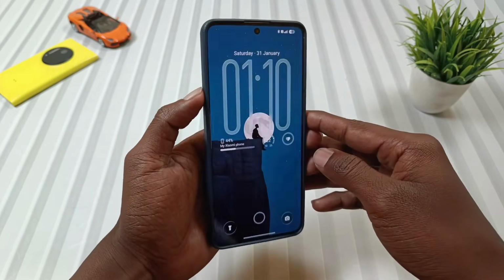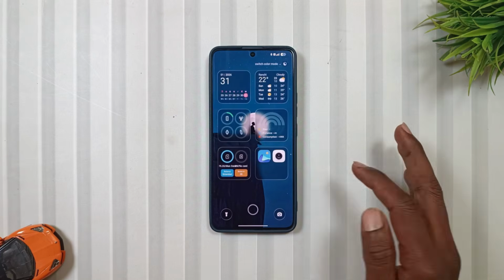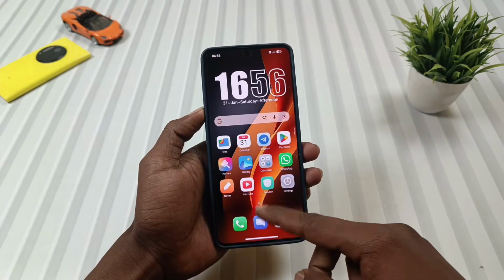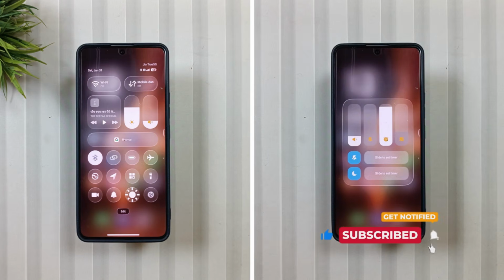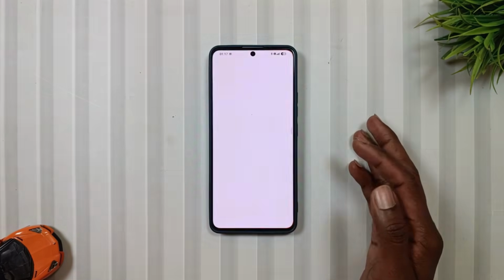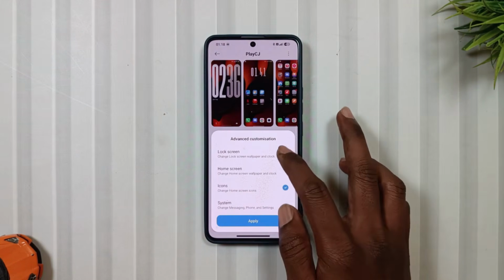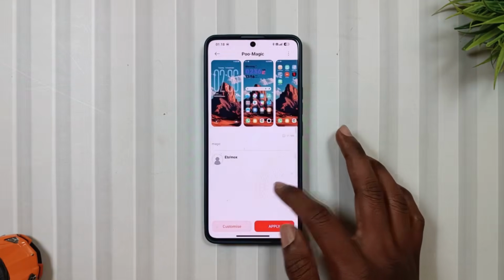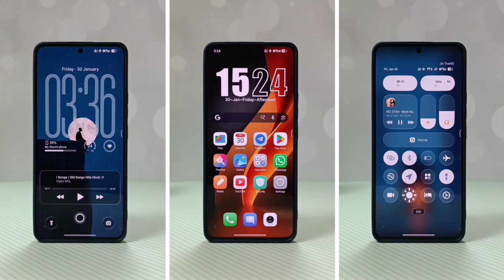NEW HyperOS 3.0 Customisation - Clean Icons & Glass UI Control Centre 🔥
Hey theme lovers, welcome back to another new HyperOS 3.0 theme customisation episode of Mobile Funda, where today we are going to customise our Xiaomi device using 34 brand New HyperOS 3.0 themes. In this theme, you will get clean minimalist icons and a glass ui control centre, and lockscreen. So, if you are bored with your current theme, then you must try this HyperOS 3.0 customised theme. I hope you liked today's theme.

▶️ Topics Covered:
Hyperos theme
HyperOS 3.0 themes
HyperOS 3 themes
HyperOS 3 new theme
Hyperos 26 theme
Hyperos themes
Hyper os theme for xiaomi
Hyperos 2.0 themes
Hyperos 2 themes
Hyperos dark theme
New hyperos 3 themes
Hyperos theme store
Hyperos 3 theme by sunny
Hyperos 3 new icons theme
Xiaomi hyperos theme
New hyperos themes
Hyperos ios themes
Hyperos new themes
Hyperos theme for miui
Top 3 hyperos themes
Dark hyperos themes
Top hyperos 2 themes
Best hyperos themes
Install hyperos 3.0 stock theme